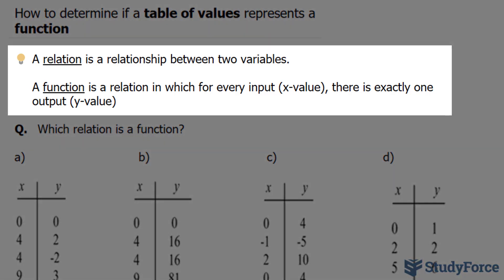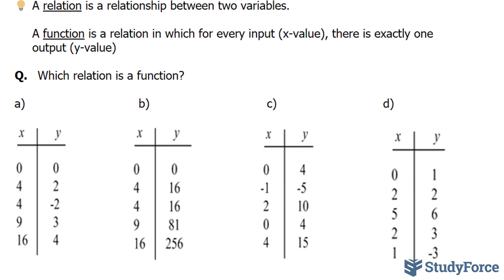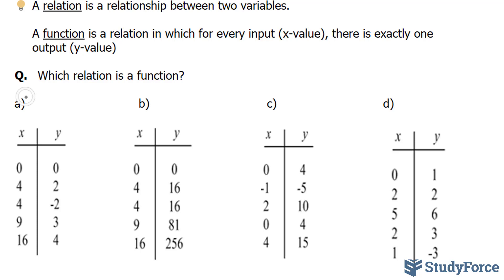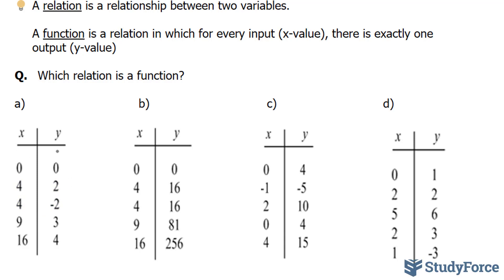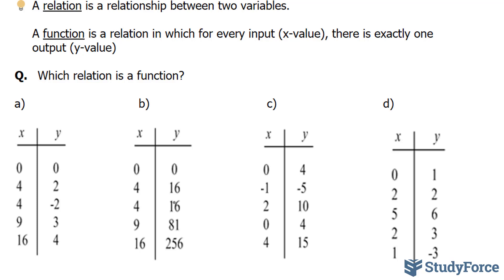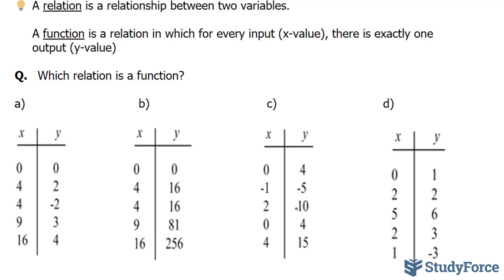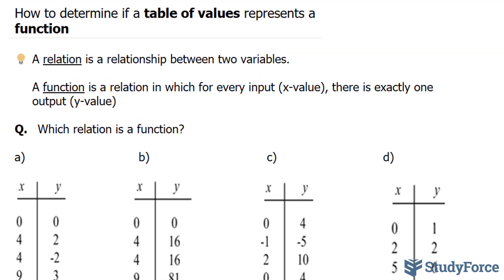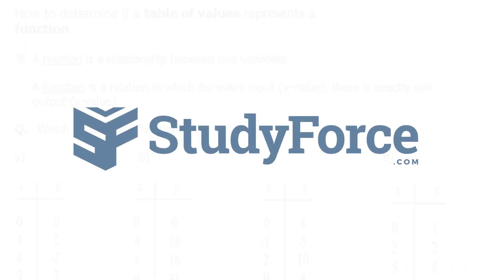Determine if a table of values represents a function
A relation is a relationship between two variables.

A function is a relation in which for every input (x-value), there is exactly one output (y-value)

Question:   Which relation is a function?